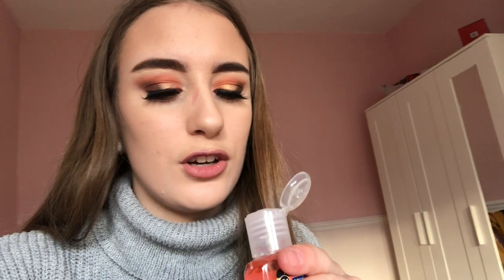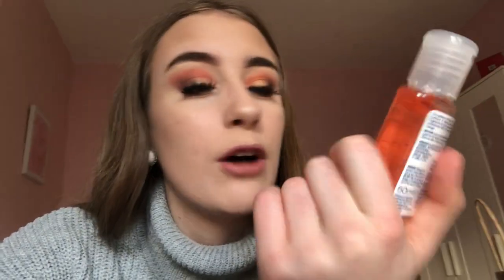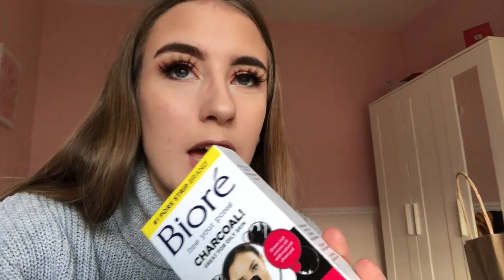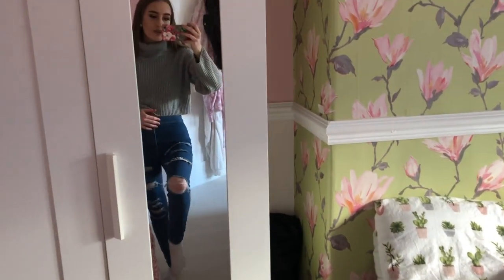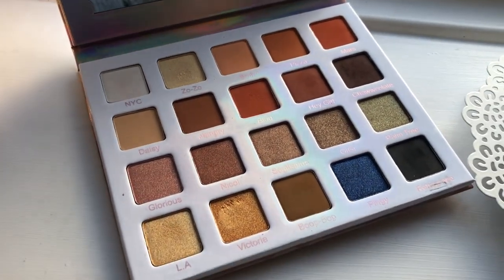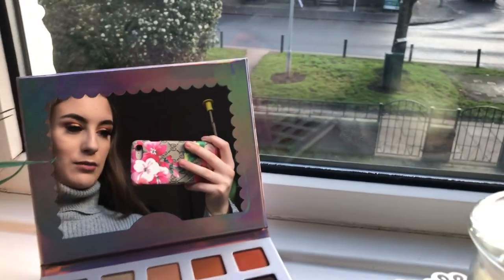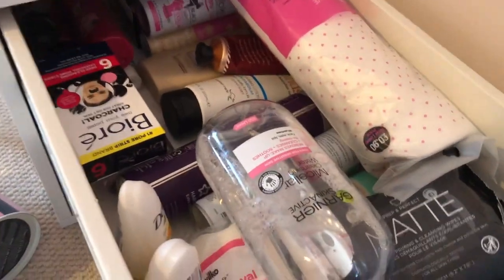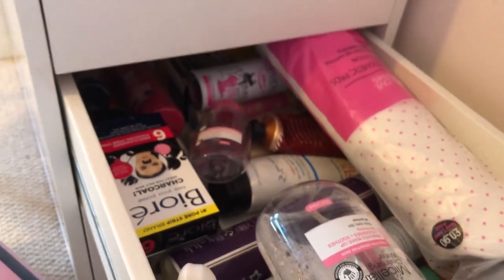Having a sort out & mini haul| Alice Holmes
Having a sort out & mini haul